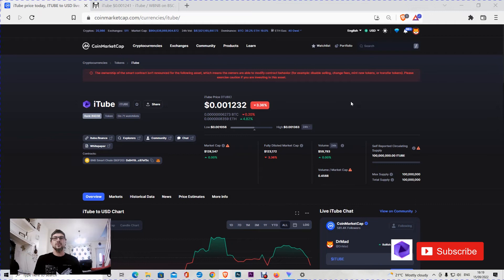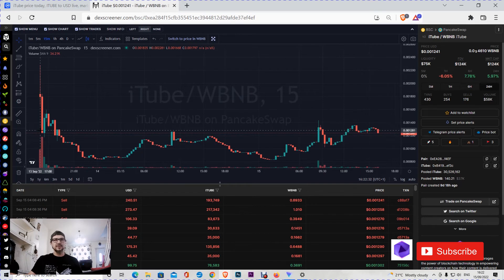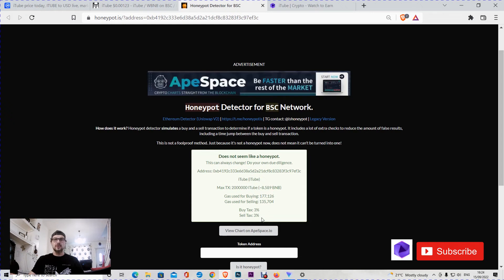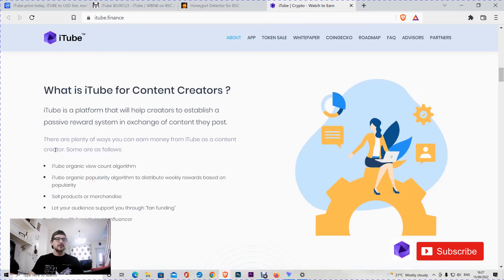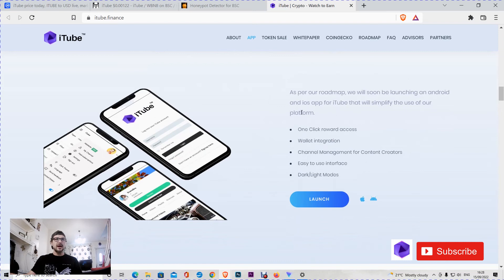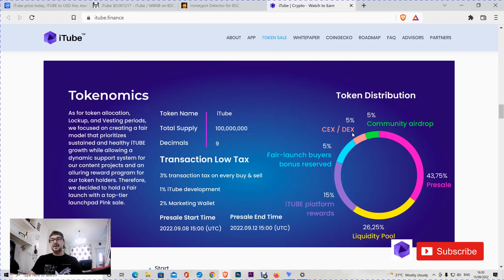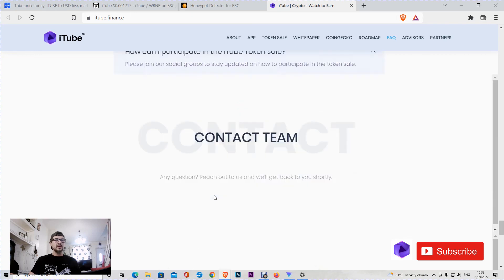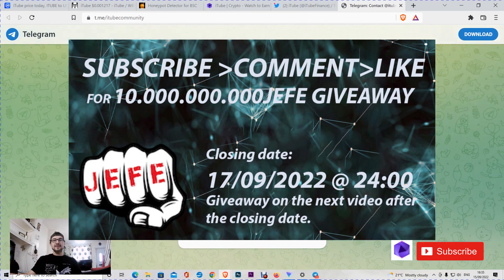iTUBE TOKEN | 100x hidden gem or another watch to earn just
If you are happy with the material that I am providing and you want to help me to grow my channel, you can subscribe / comment and if you want to help me to update my equipment and to improve the quality of the material, the donation address for BSC,ETH,CRO,FTM,MATIC,POSIand AVAX is below :

0x454eAb48EeA80d6cD3424ba55612BF79Db910D69

Contract Address : 0xB4192c333E6d38a5D2a21dcf8C83283F3c97ef3c